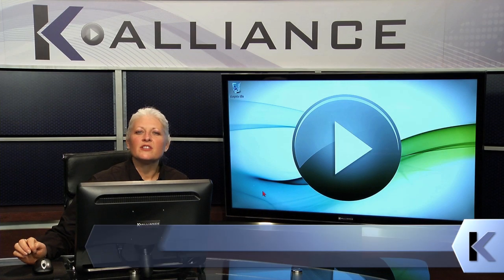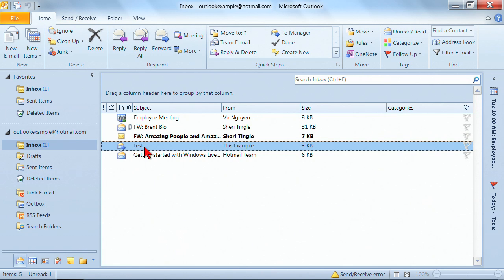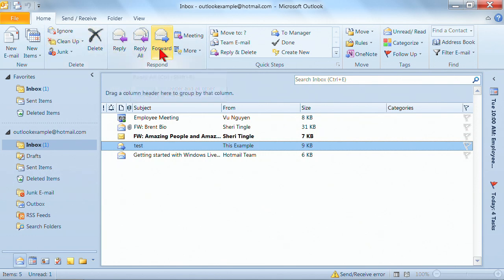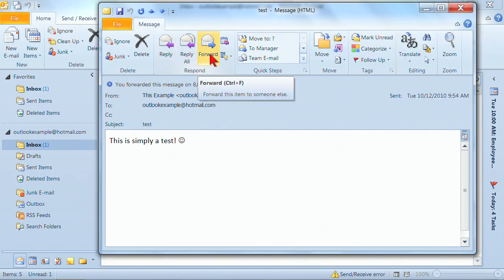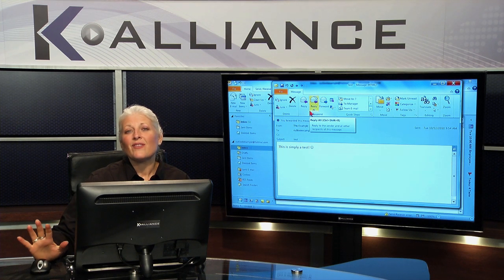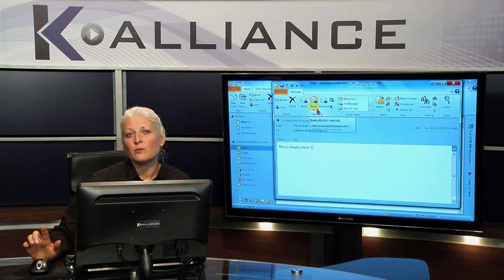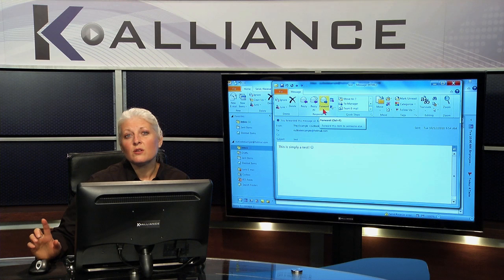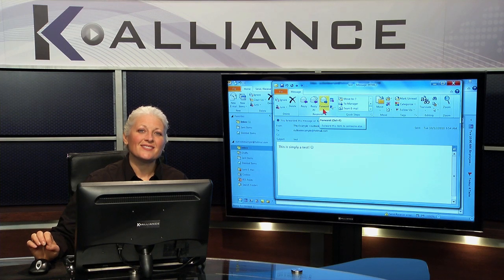Microsoft Outlook 2010 Tutorial: Reply to and Forward Messages | K Alliance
Learn how to reply and forward email messages with this Outlook 2010 training video. Contact K Alliance for more info. - 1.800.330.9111